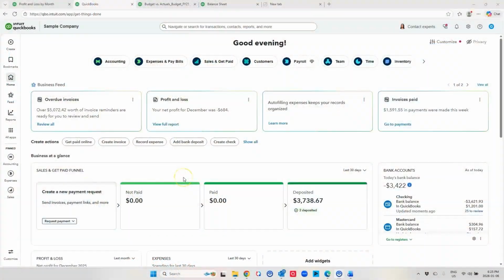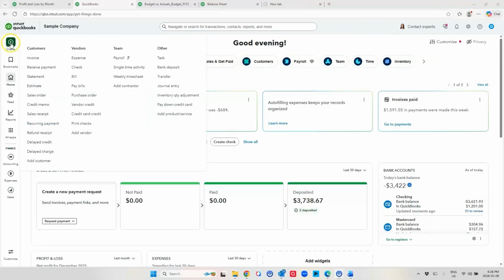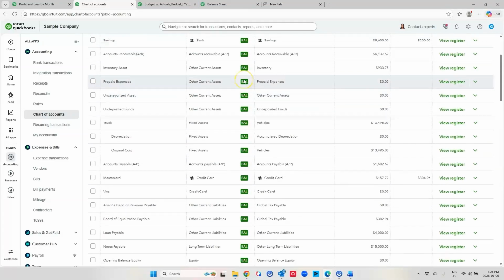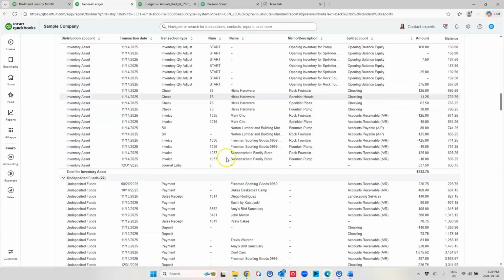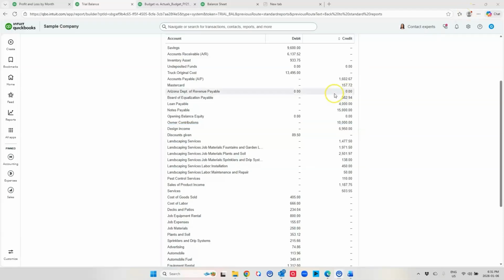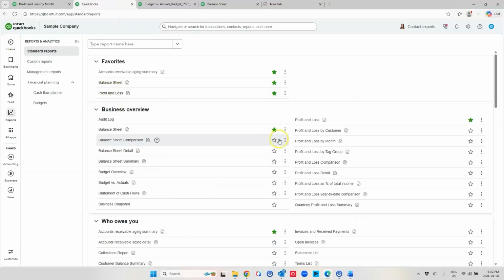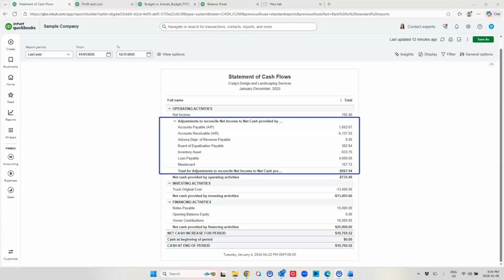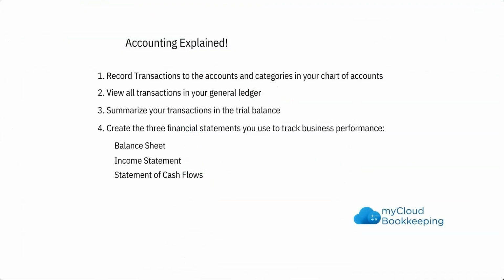Accounting Explained The basic concepts you should know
Accounting can feel confusing especially when you’re trying to run a business, keep your books clean, and actually understand what the numbers are telling you.

In this video, I break accounting down in plain language and explain how the core pieces fit together, using real examples you’ll recognize if you work in QuickBooks Online. This isn’t about memorizing rules or becoming an accountant overnight. It’s about understanding what matters, why it matters, and how accounting supports better decision-making in your business.

You’ll learn:
 • What accounting is actually tracking (and what it isn’t)
 • How the income statement, balance sheet, and cash flow report connect
 • Why profit and cash are often very different numbers
 • Where small errors tend to hide — and how they snowball over time
 • How to start looking at your numbers with more confidence and less stress

This video is helpful if you’re a:
 • Small business owner using QuickBooks Online
 • Bookkeeper or accounting student wanting a clearer big-picture view
 • Entrepreneur who wants to understand their reports instead of avoiding them

No hype, no shortcut,  just a practical explanation of how accounting works and how to use it as a tool instead of a frustration.

Helpful Resources

If you have questions, leave them in the comments as chances are someone else is wondering the same thing.